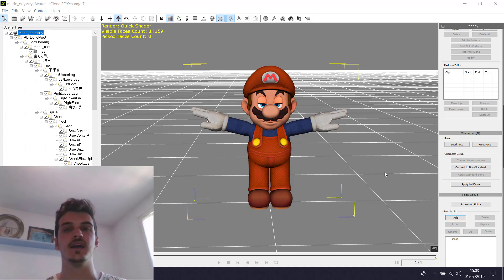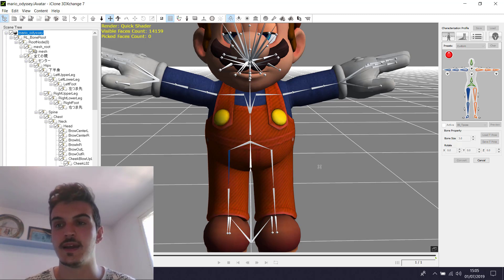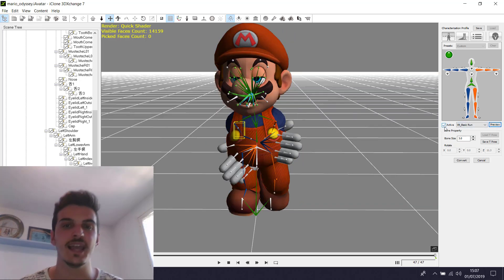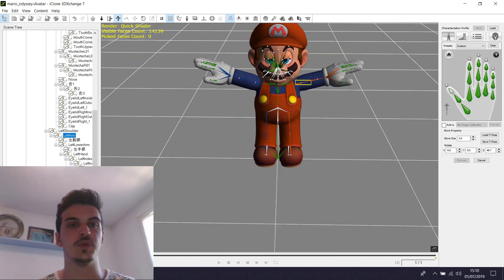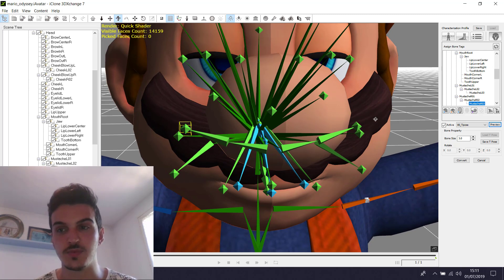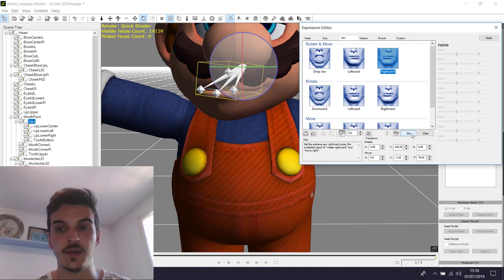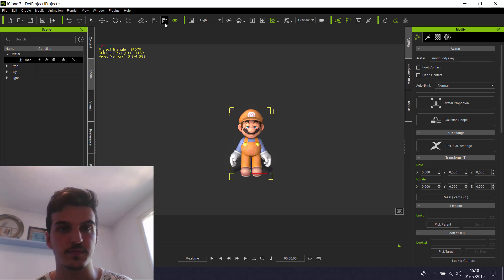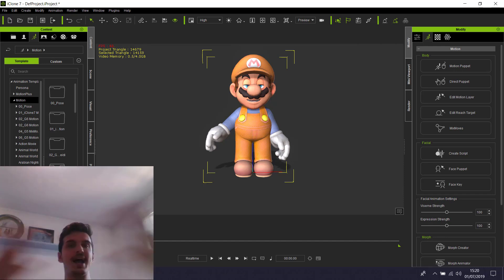How to Convert a 3D Model into Iclone 7 - Tutorial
hey guys so today in this video I explain how to do a 3d model rigging , if you have any question write in the comments!